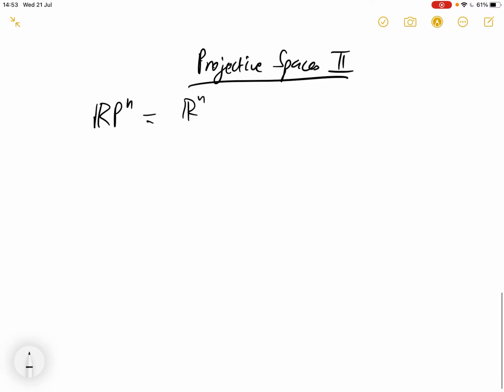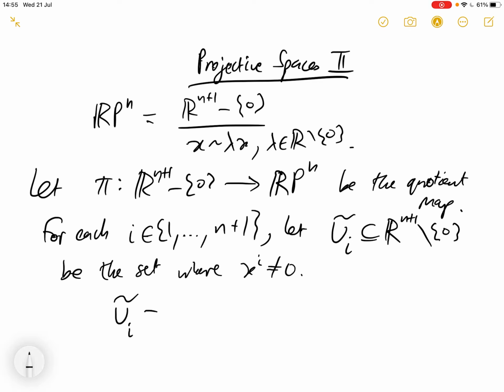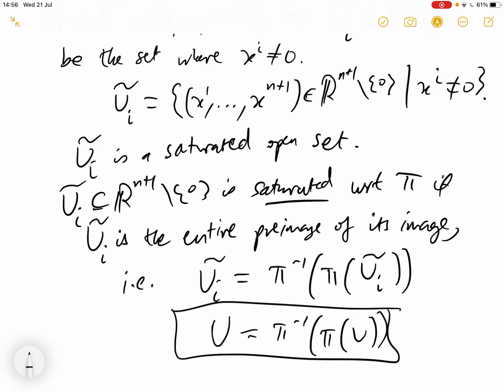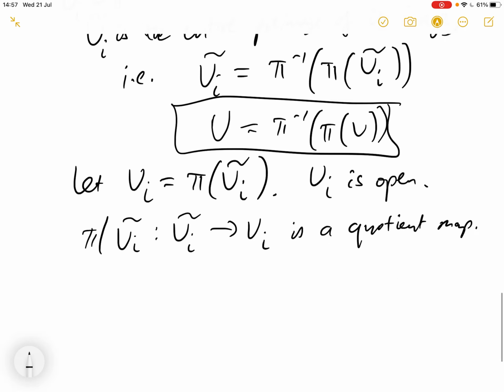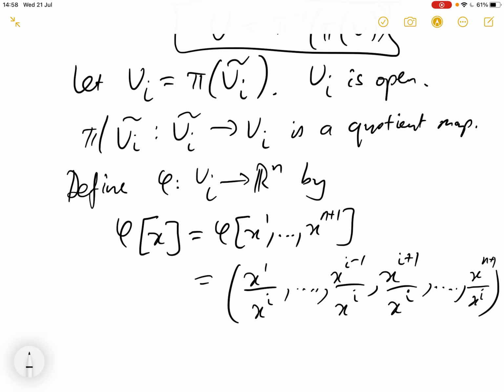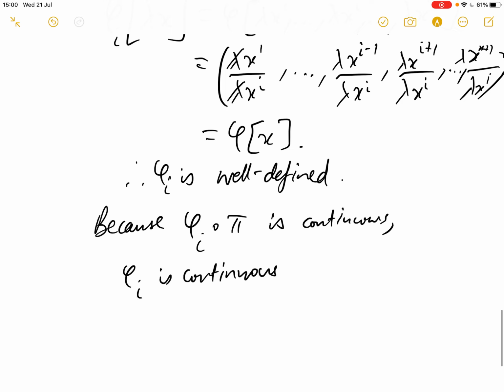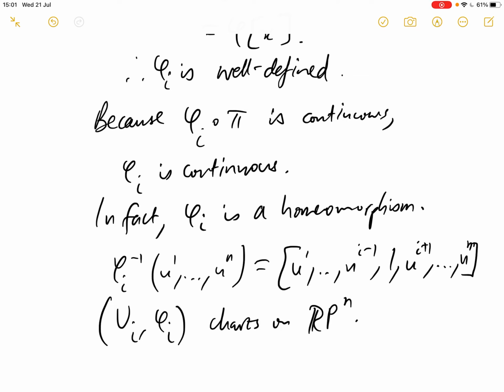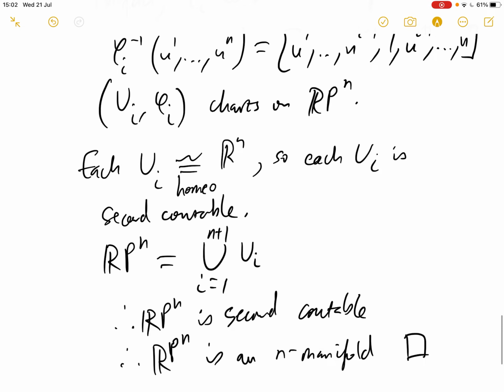Topological Manifolds 5: Projective Spaces II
In this video, we complete the proof that RP^n is a manifold.